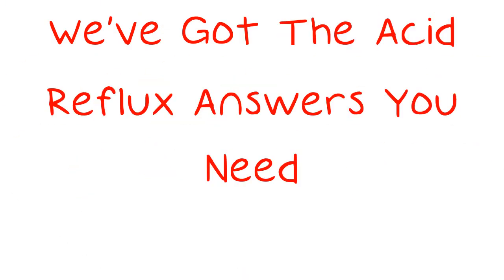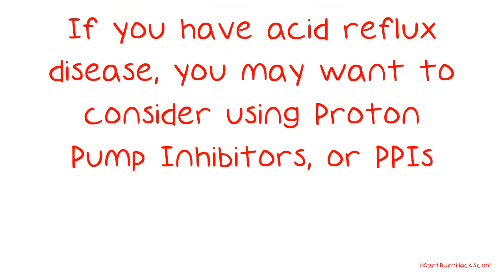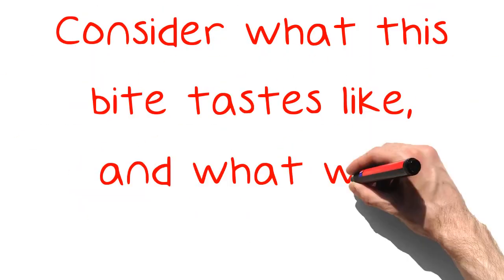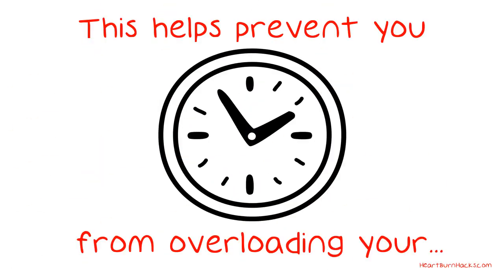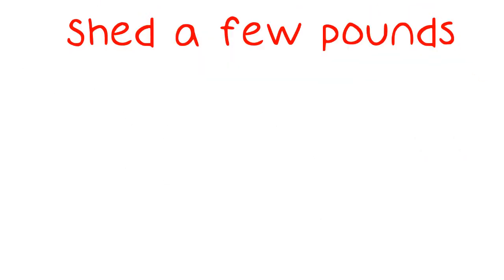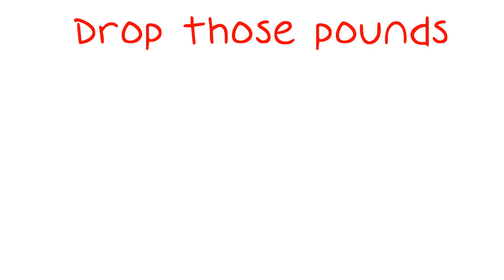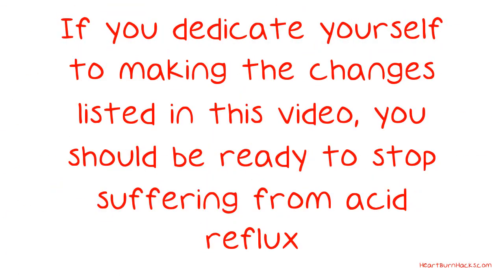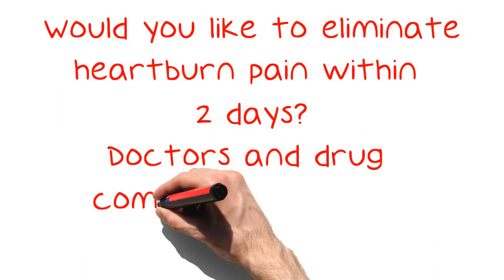We've Got The Acid Reflux Answers You Need.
We've Got The Acid Reflux Answers You Need. When acid reflux is the diagnosis, your world may swirl around you. What can you do to make it go away? What treatments are there available for it? Are there natural ways of controlling its symptoms?